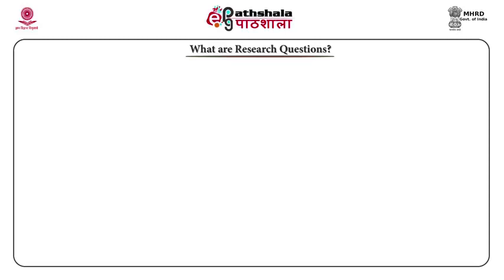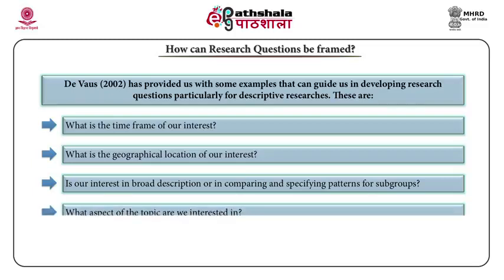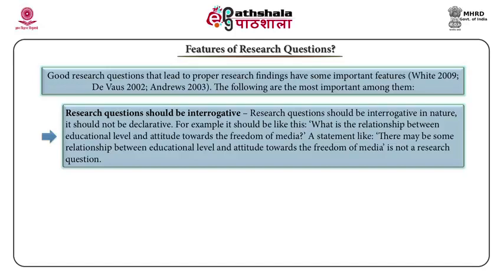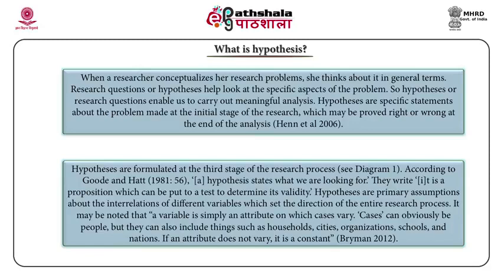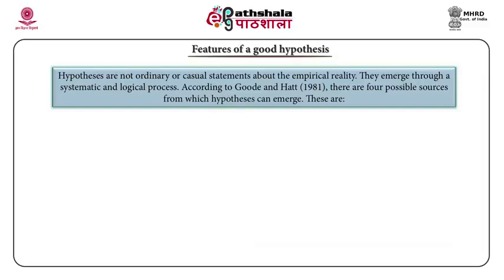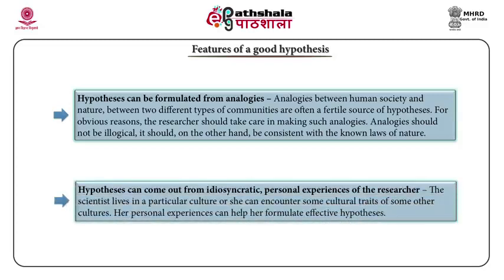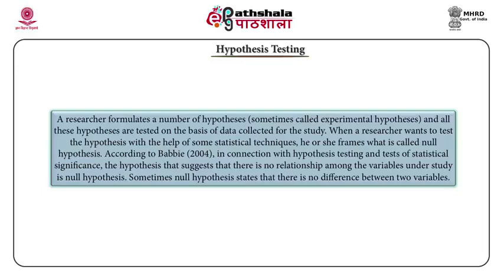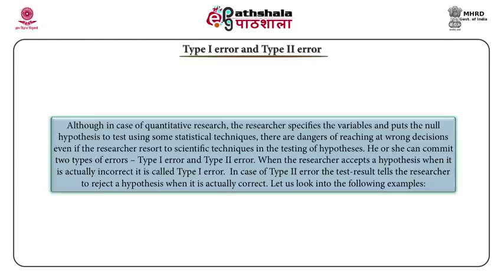M-10. Research questions and testing hypotheses